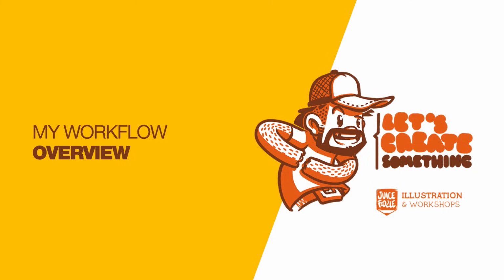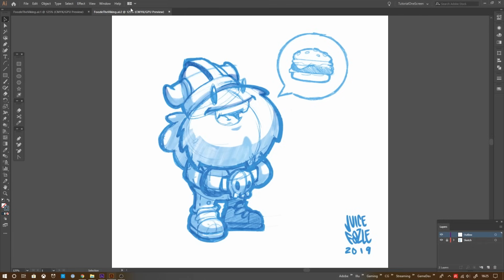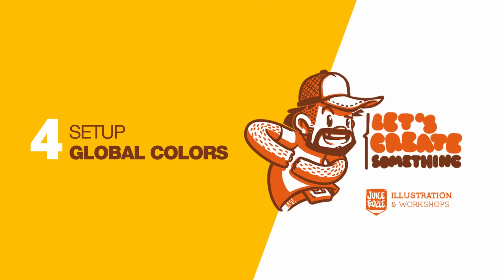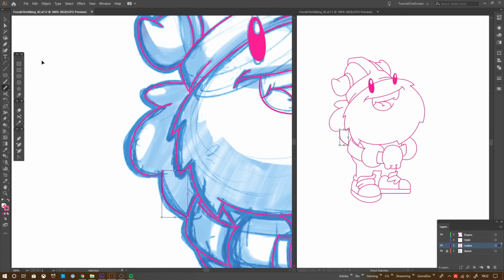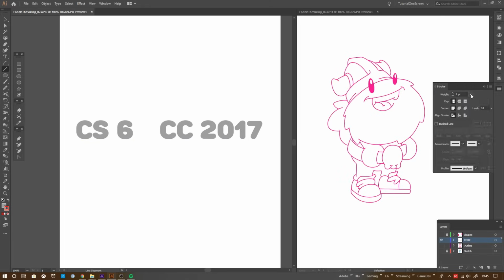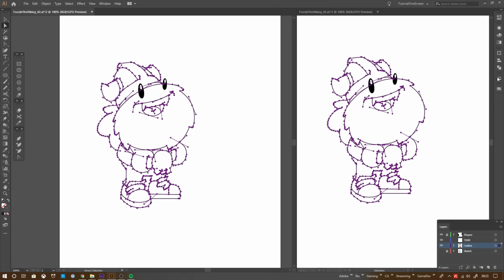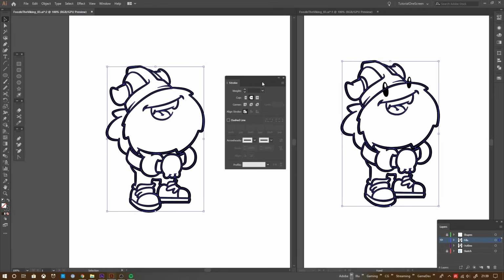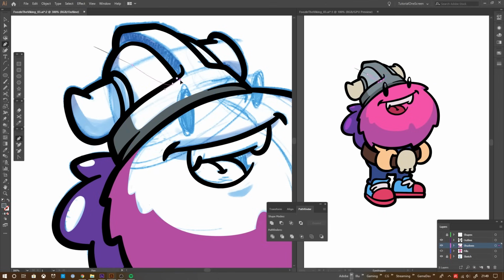10 Tips: Illustrating in Adobe Illustrator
10 quick mini tutorials on my workflow creating illustrations in Adobe Illustrator.

Skip Marks:

0:20  // Workflow Overview
0:57  // 01 Setup - The Small Bits
1:42  // 02 Setup - Using Multiple Windows
2:40  // 03 Setup - Colormode, RGB or CMYK
3:24  // 04 Setup - Global Color Swatches
3:53  // 05 Outlines - Moving Points with the Pen Tool
4:47  // 06 Outlines - The Smooth Tool
5:19  // 07 Outlines - Rounding Corners with Corner Widget
7:12  // 08 Outlines - Line Weighting
8:33  // 09 Coloring - Live Paint Bucket Tool
9:58  // 10 Shading - Using the Pathfinder

Cheers,
Michael